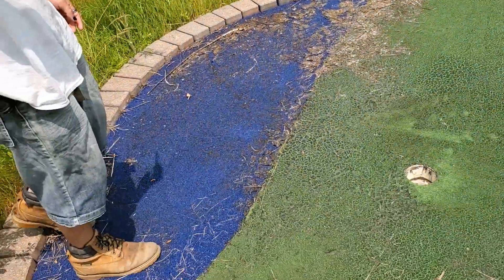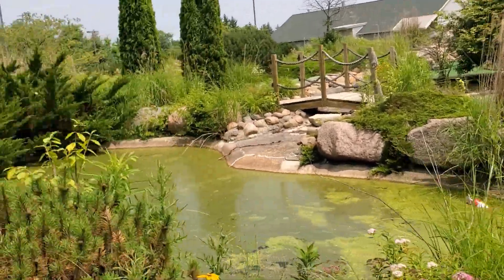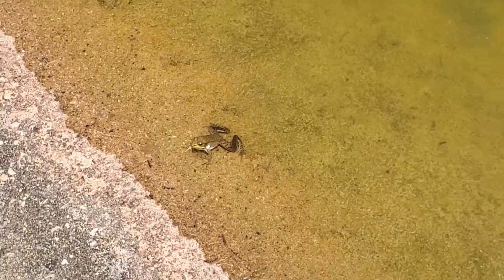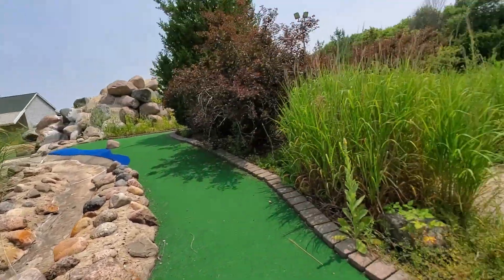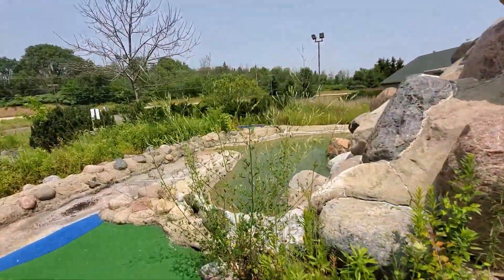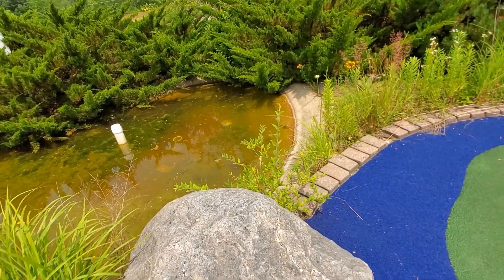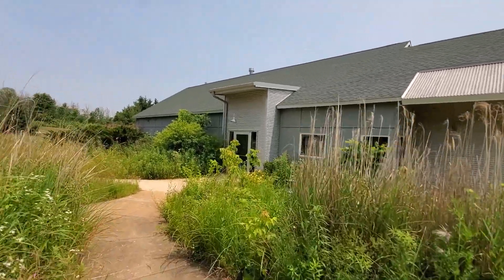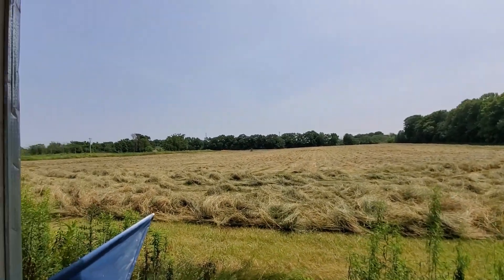Abandoned Mini Golf Course! Cops Were Called!